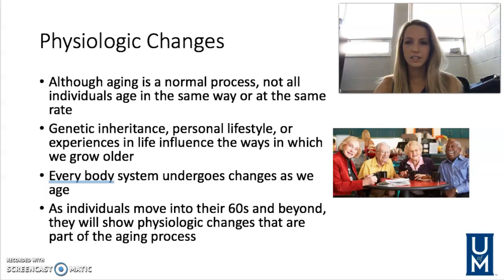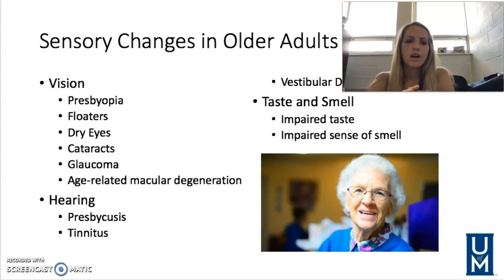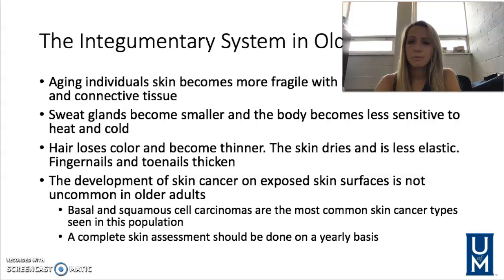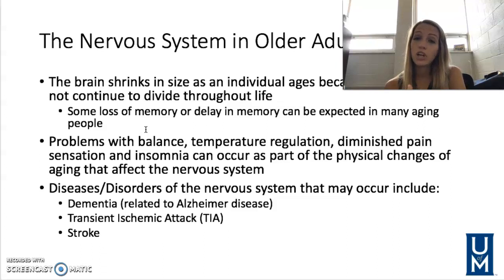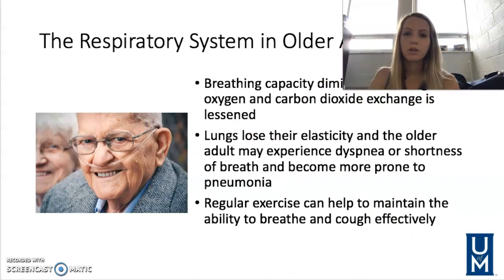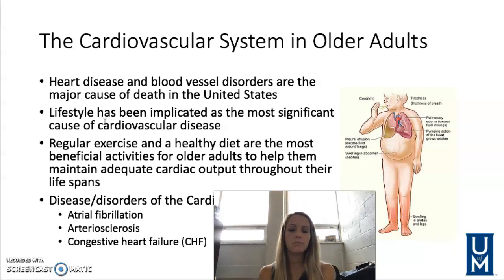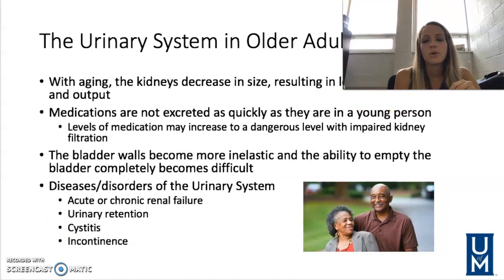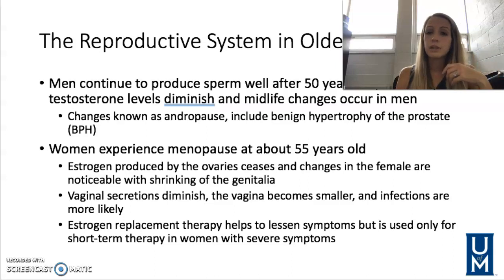Physiologic Changes in Geriatric Patients